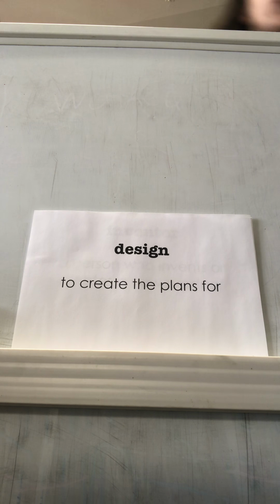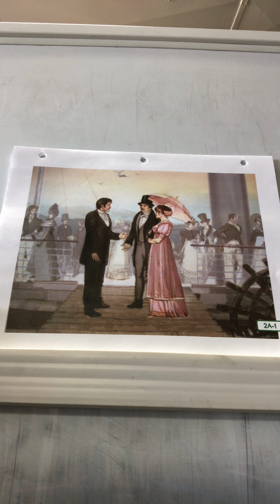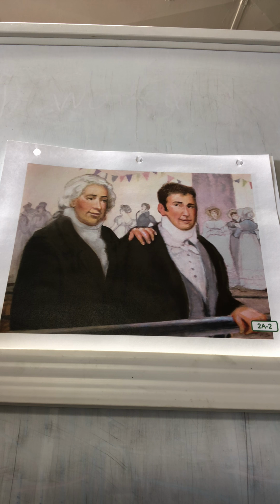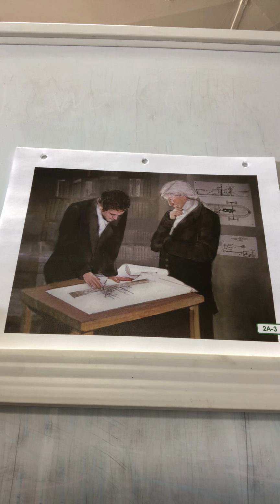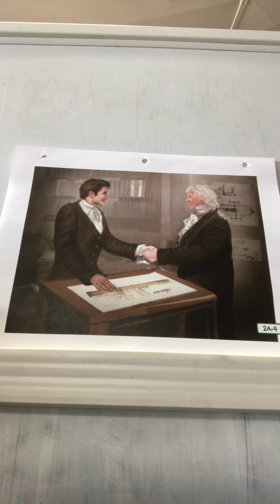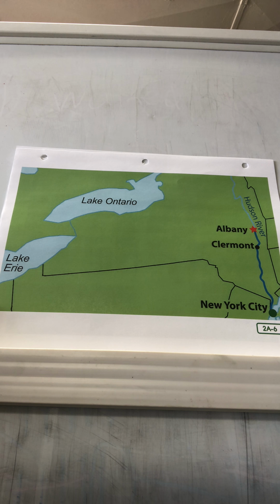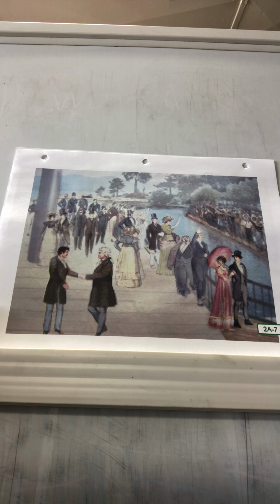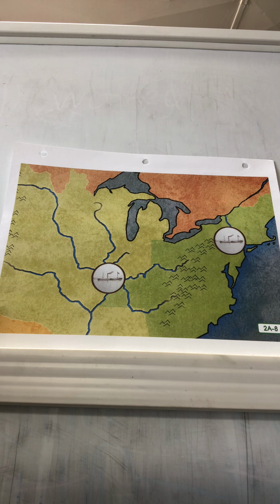Westward Expansion: Mr. Fulton's Journey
Lesson 2 in the second grade Westward Expansion reading unit.